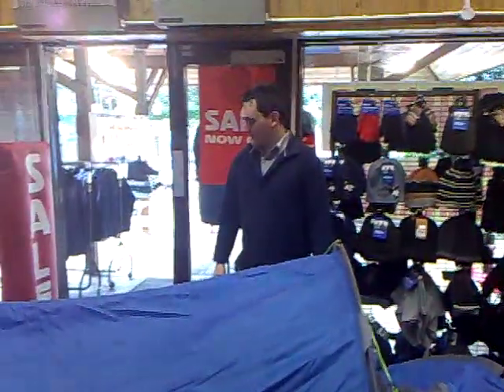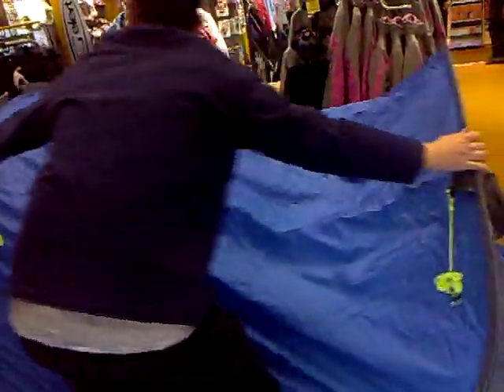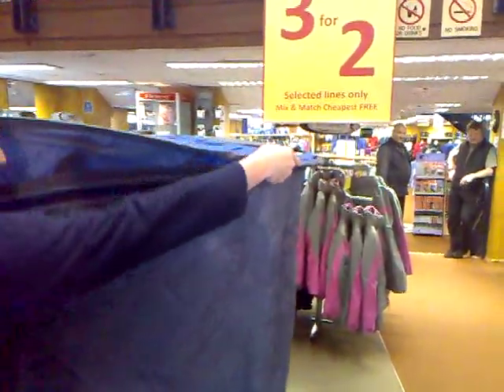Pop up tent instructions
The chap at my favourite shop in Wales shows me how to put the pop up tent away correctly!!